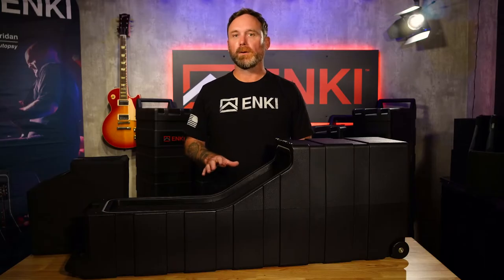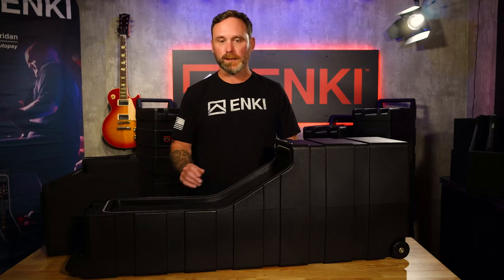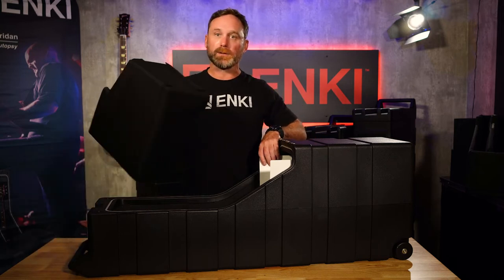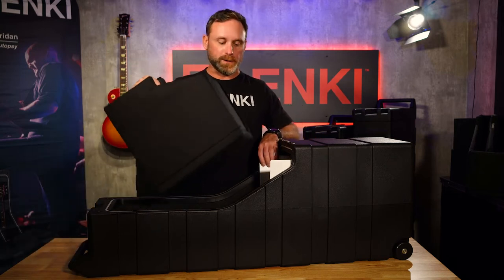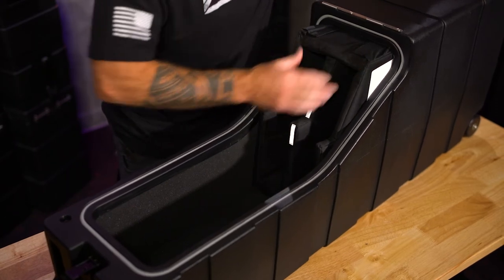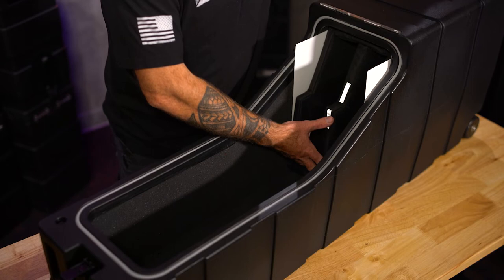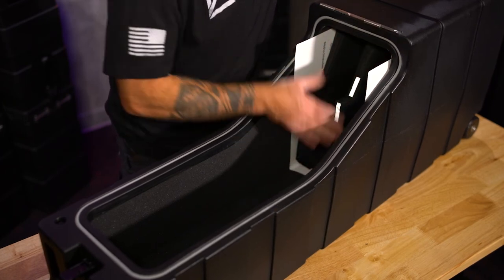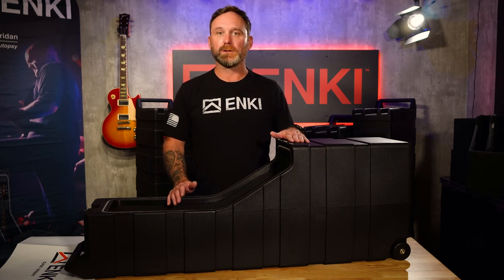INSTALLING THE ENKI GEN 2 INSERT INTO YOUR AMG-2 CASE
How to install a fully assembled Gen 3 insert into your ENKI AMG-2 guitar or bass case.